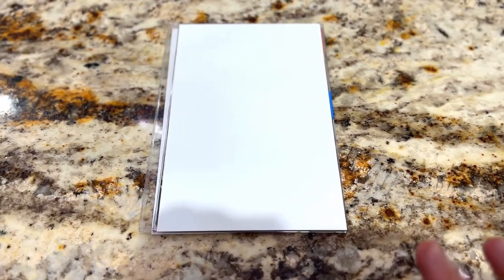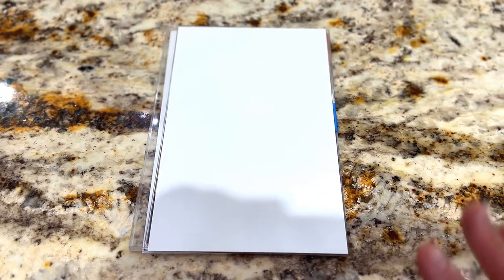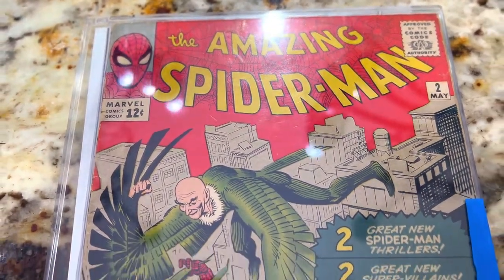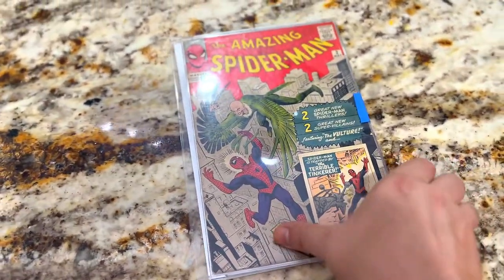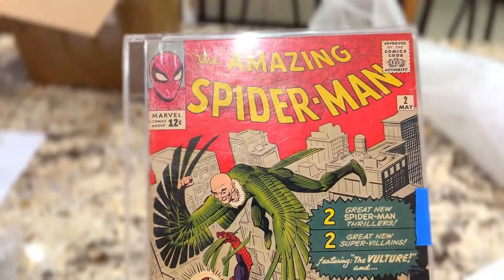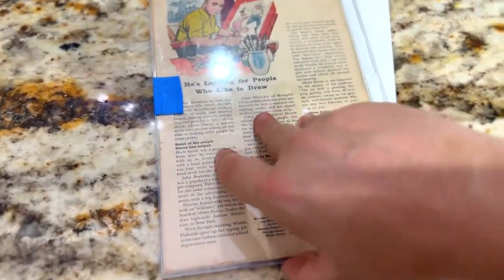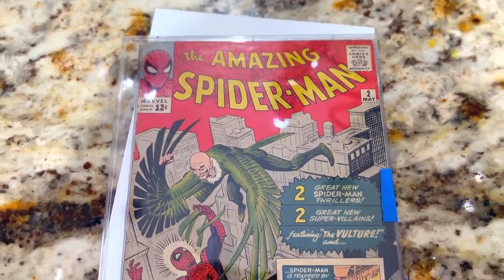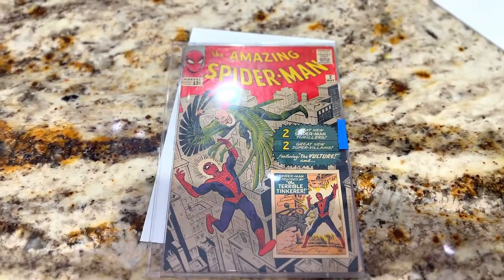I just bought a SUPER RARE Spider-Man comic book..